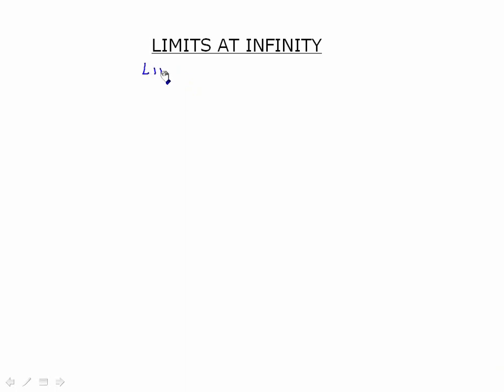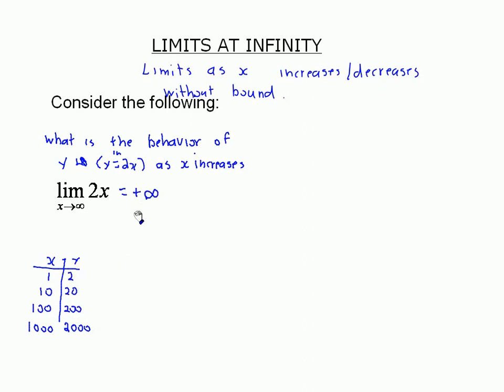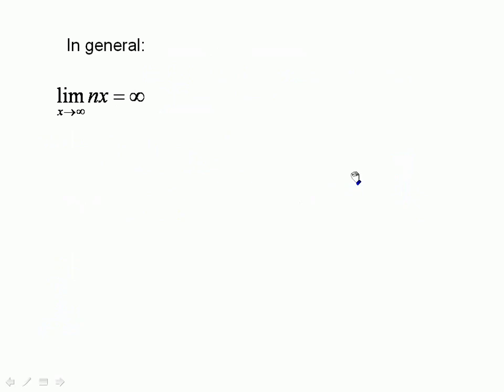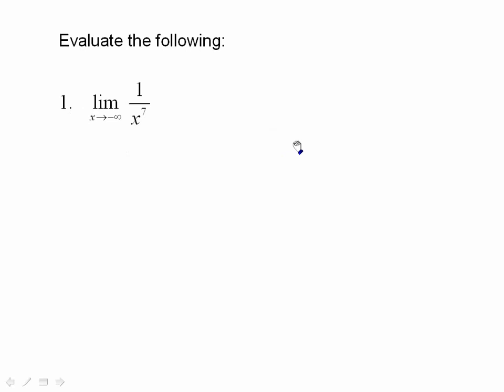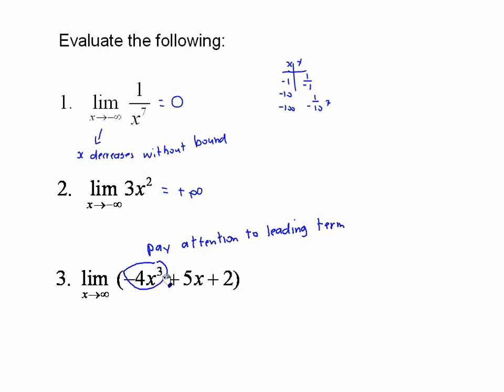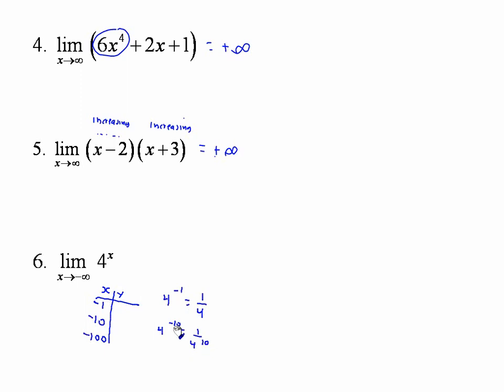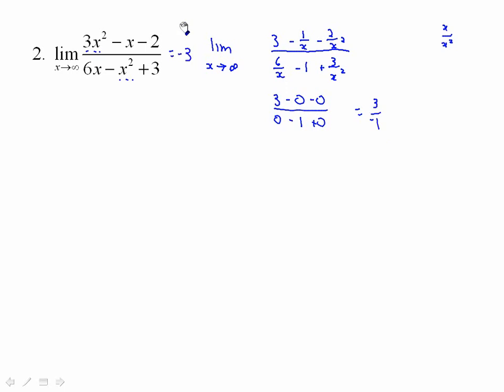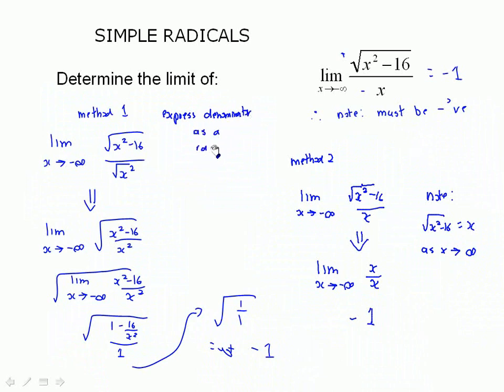Examples: Limits at Infinity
Examples of limits as x becomes very large